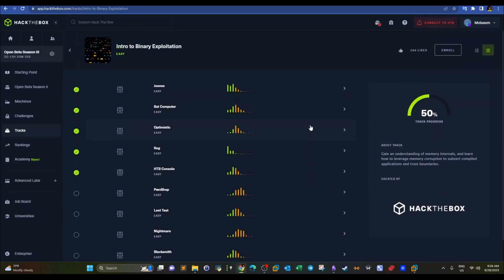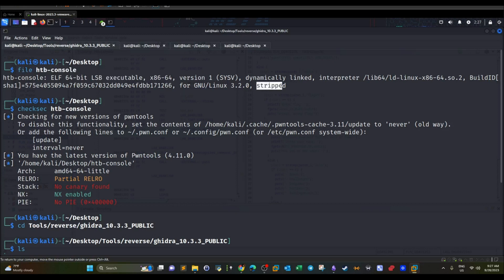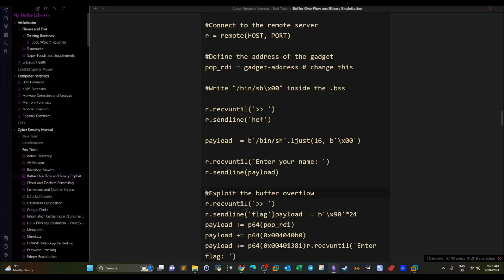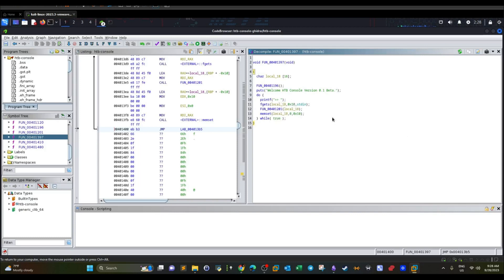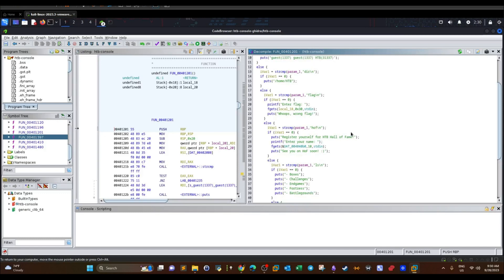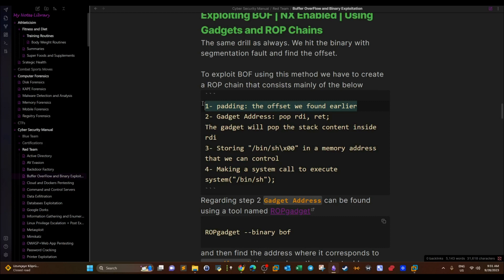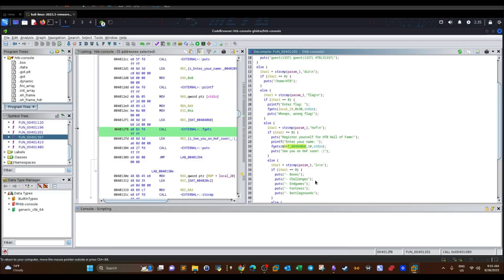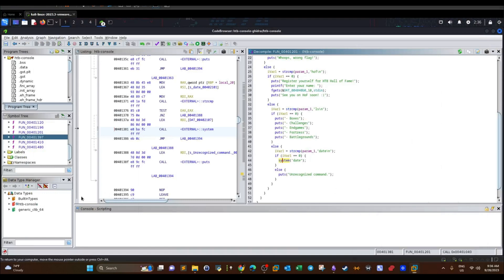Buffer Overflow Explained | P22 | ROP Chains | CTF Walkthrough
In this video walk-through, we covered another scenario of exploiting a binary vulnerable to buffer overflow. This scenario presented a binary that takes user input and compares it to three predetermined strings based on which the binary will either store byte input into a defined memory address, allow the user to store 48 bytes into a variable whose size is 16 byte and lastly execute a system call to return the date. We exploited the BOF by creating a ROP chain that consists of first the offset, next the gadget address, third a memory address that we can control and store /bin/sh and lastly the memory address of the system call. This was part of HackTheBox HTB-Console Intro to binary exploitation track.